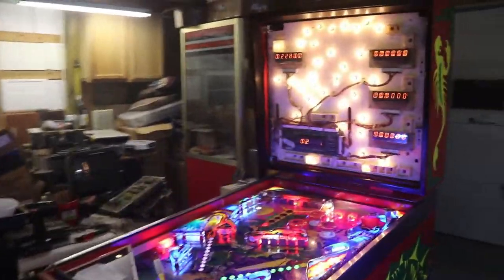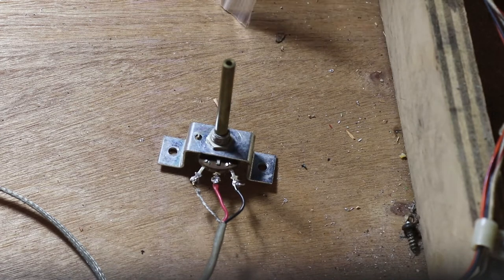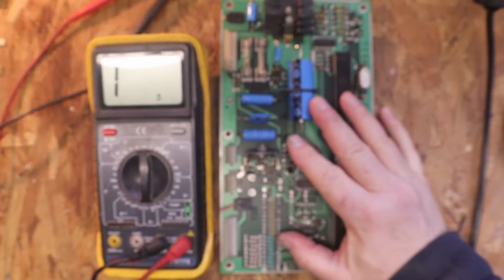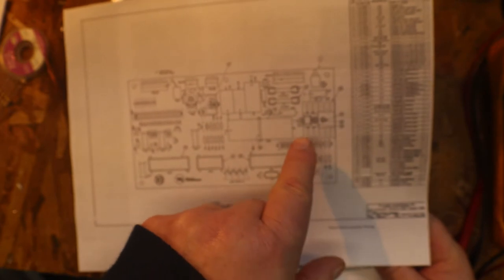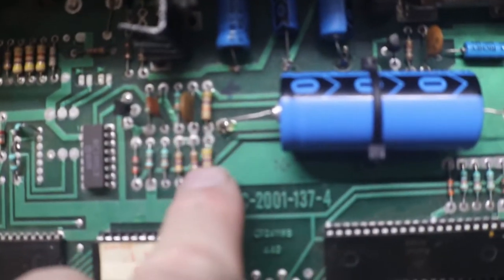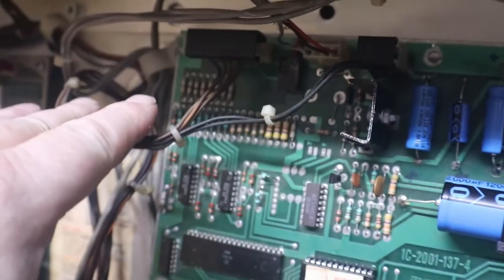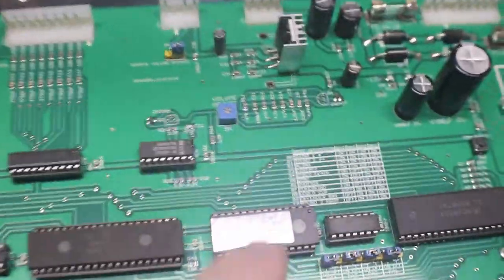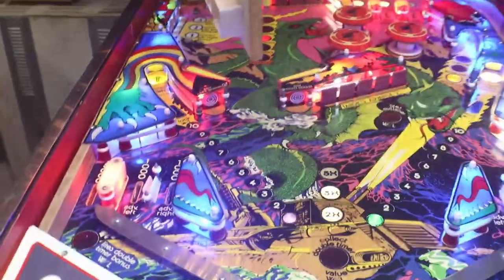Repair or Replace Sound Board 1980 Williams Scorpion / Bad Sound / Ep 11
This helps keep my channel going. In this episode, we start out fixing our soundboard then end up putting in a new one.